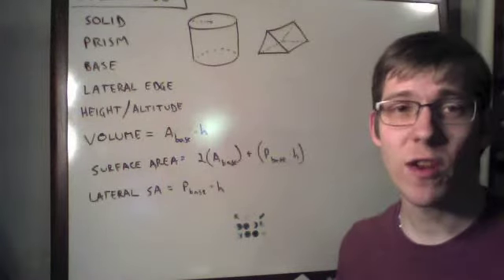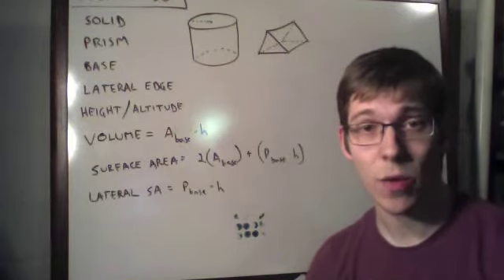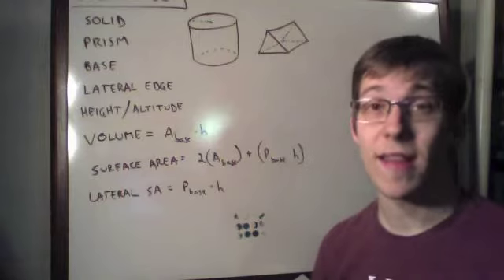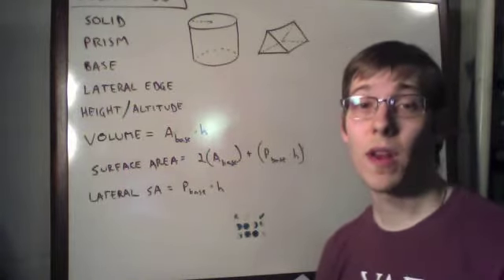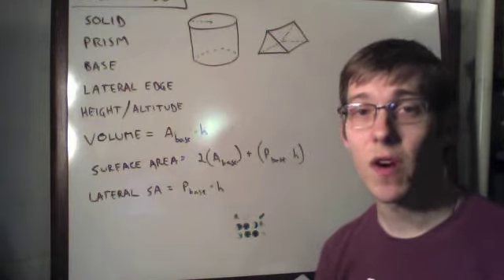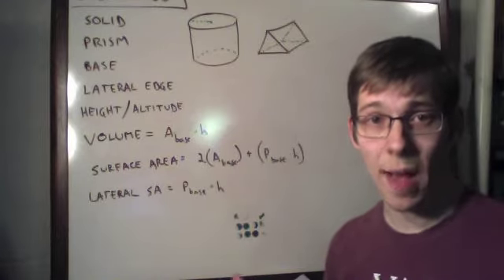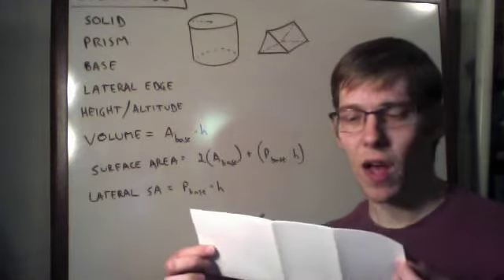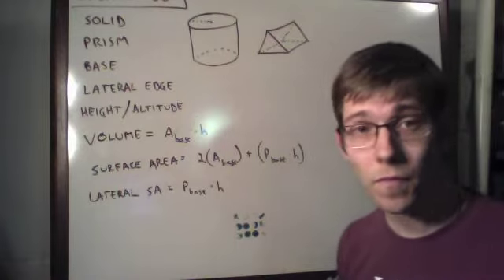Saxon Algebra 1 Lesson 60: Solids